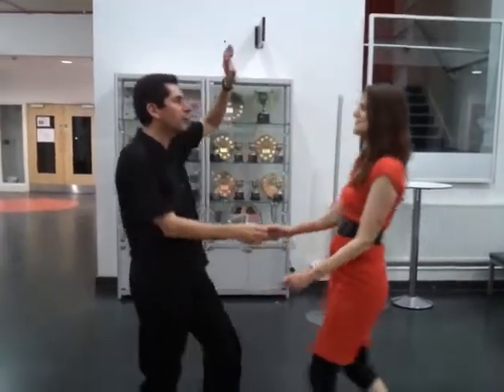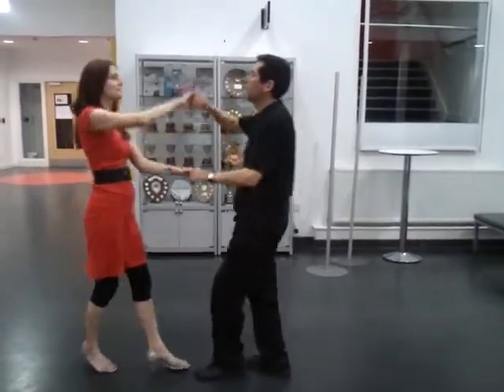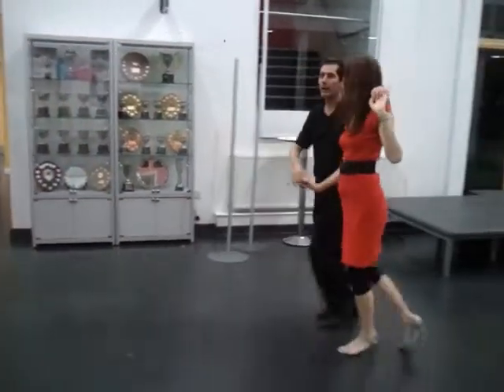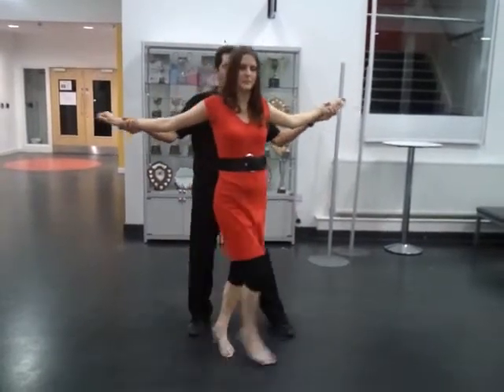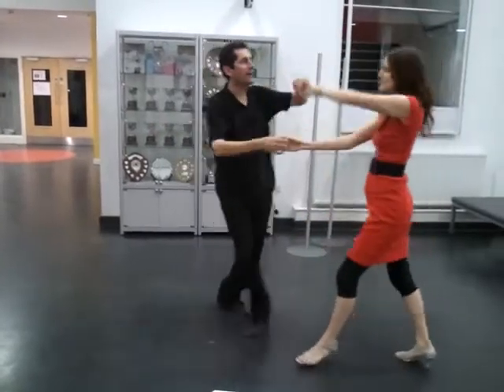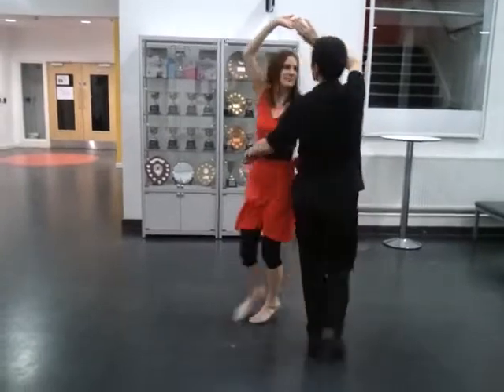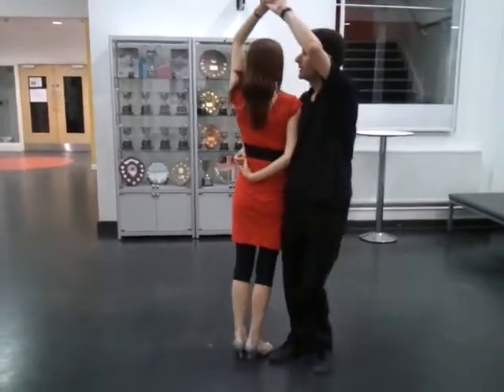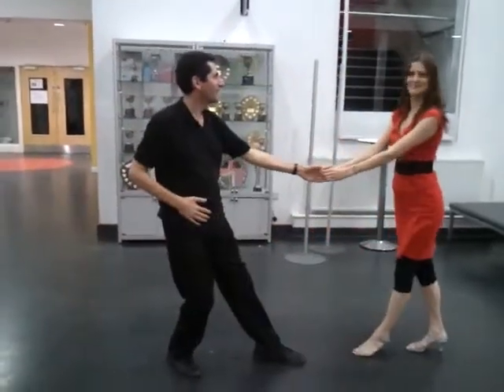Jive+ Valentines Special 14 02 13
14 Feb 2013 JivePlus Oxford lesson.